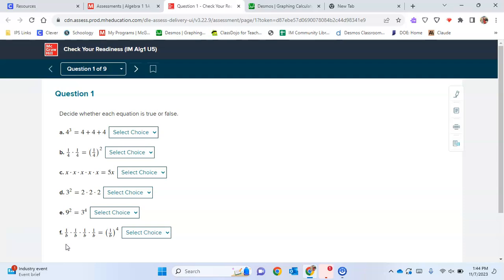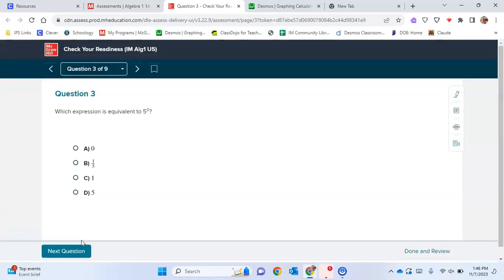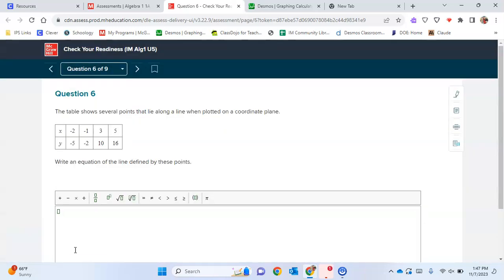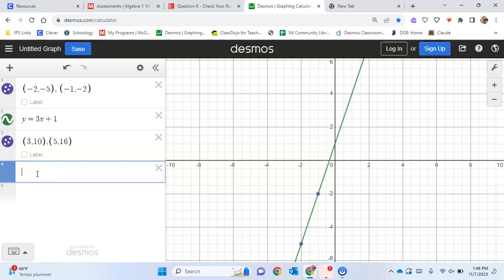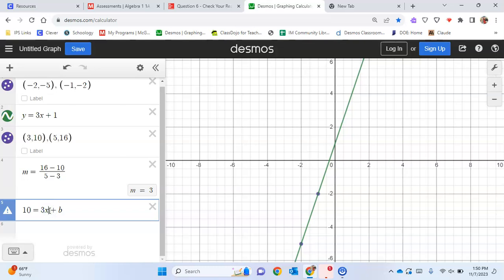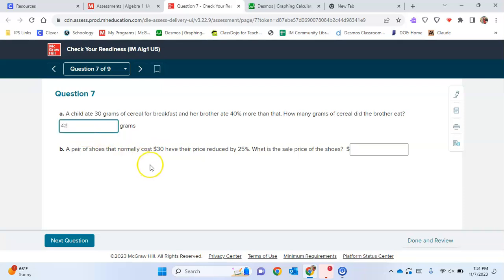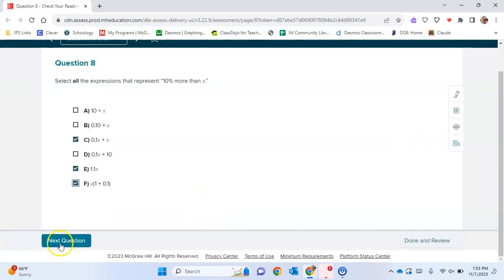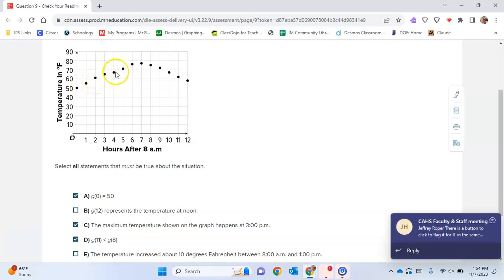Check Your Readiness IM Alg1 U5